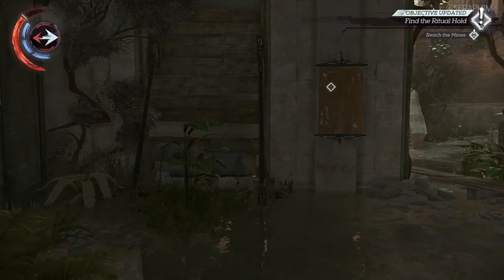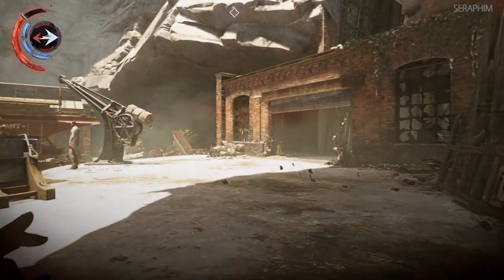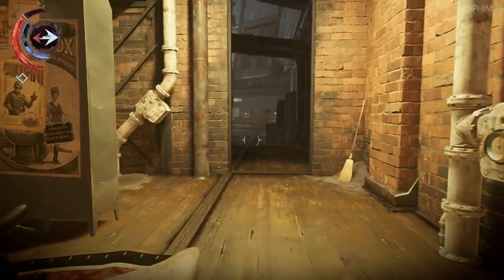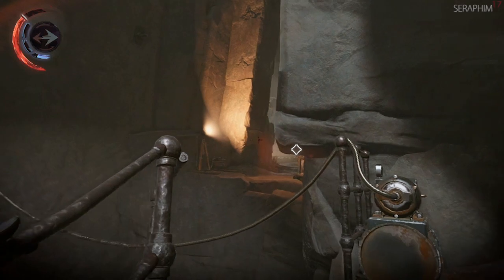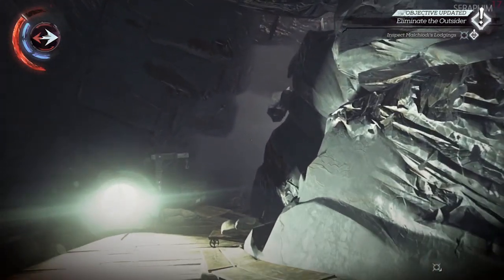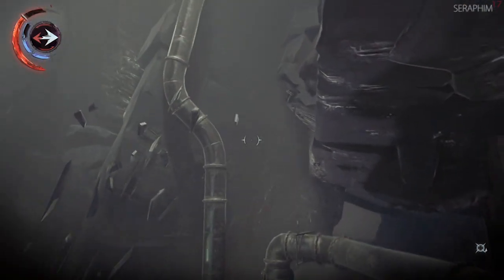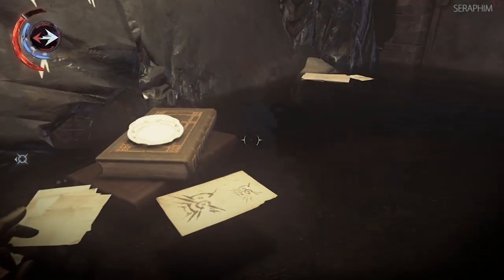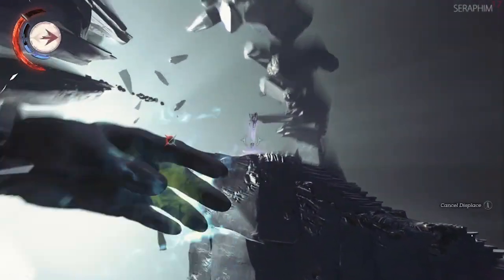Dishonored: Death of the Outsider | Very Hard Merciful/Ghostly Walkthrough | M5: A Hole in the World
Mission 5 A Hole in the World- Merciful/Ghostly/Very Hard Difficulty

This is a full walkthrough for Dishonored: Death of the Outsider on Very Hard difficulty with no detections and no kills. It features commentary throughout and will pursue the non lethal ending. If followed correctly you will unlock Shadow and Final release achievements.